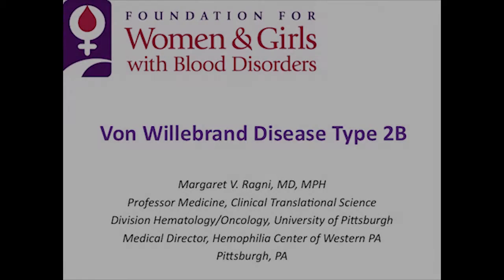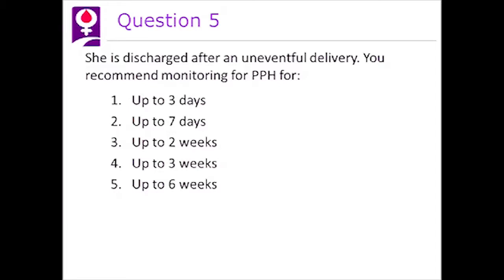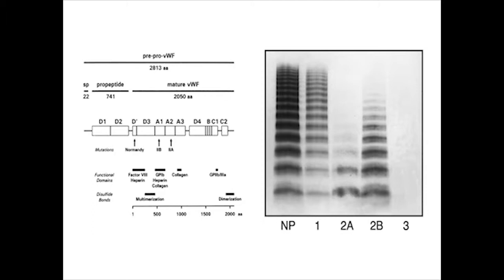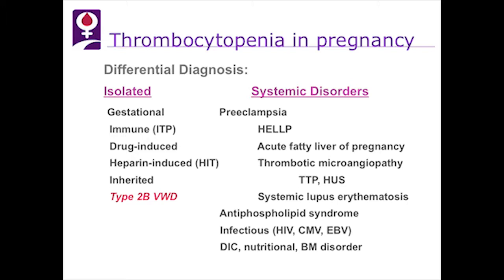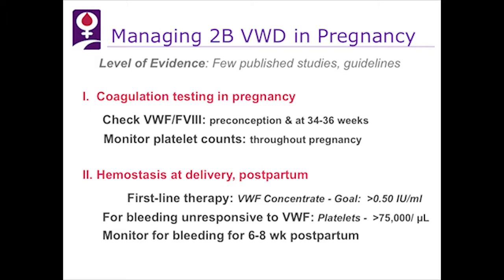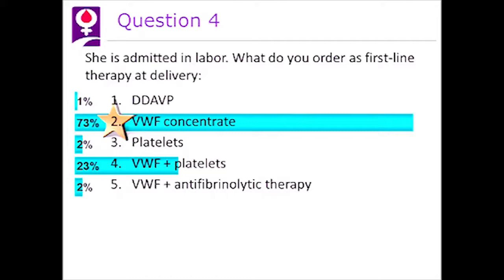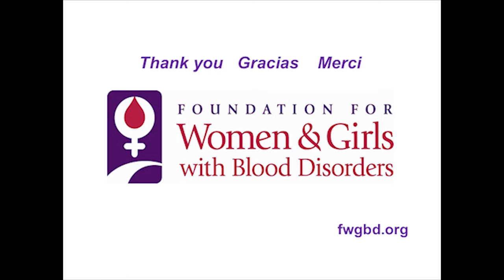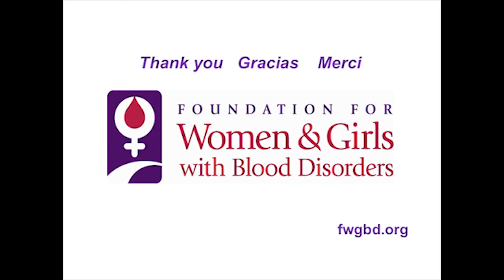Presentation #2: Case 2 - von Willebrand Disease, Type 2B (Margaret Ragni, MD, MPH)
Presentation #2: Case 2 - von Willebrand disease, Type 2B
Margaret Ragni, MD, MPH